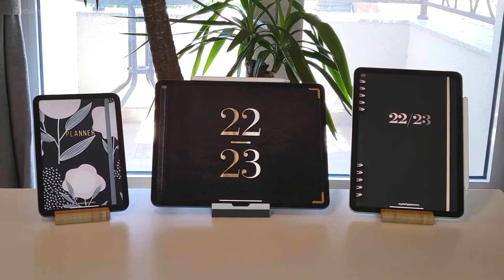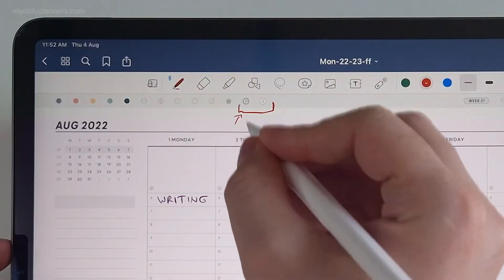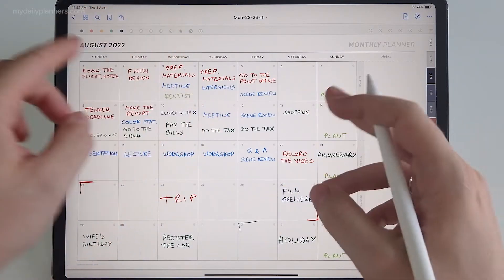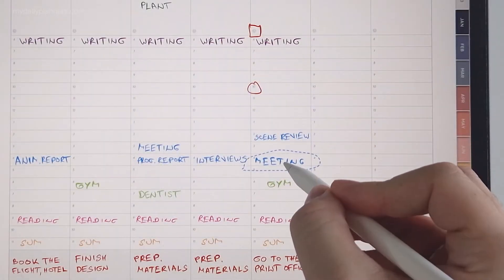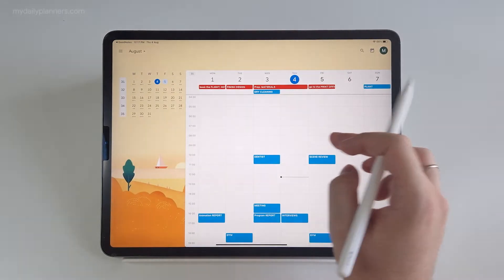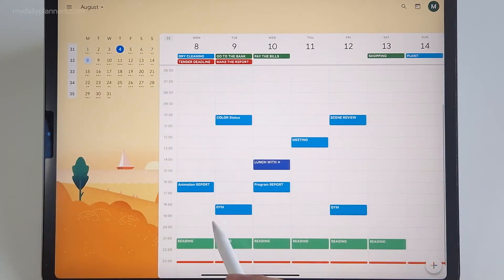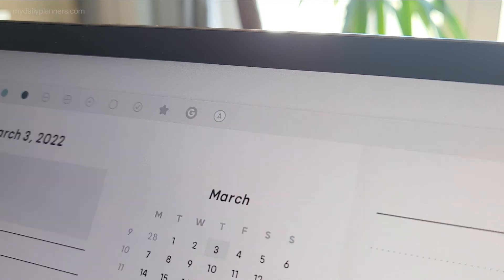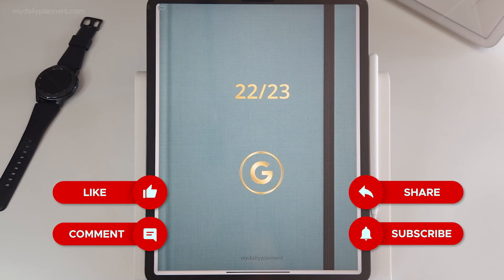Calendar Reminders from Digital Planner in Goodnotes | Part 5 - Agenda & other features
The fifth part in a series presenting how to get Google Calendar AGENDA Preview DIRECTLY from Digital Planner using Goodnotes or any other note-taking app. In this video we are reviewing all 4 features of our newest Digital Planner that can set Notifications.

The main advantages of digital planner templates are that they are more versatile than regular planning apps, have many different templates and possibility to use the best feature of your tablet or iPad - writing in your digital planner directly with your pencil, as you would in a paper planner, add various stickers, duplicate pages and so on.

If you are a PDF Digital Planner user for some time, you are well aware that the one thing that every digital planner of this type was missing - was the ability to schedule events, add tasks, reminders etc. For that purpose you probably had to use an app with those possibilities in addition to your digital planner. Until now!